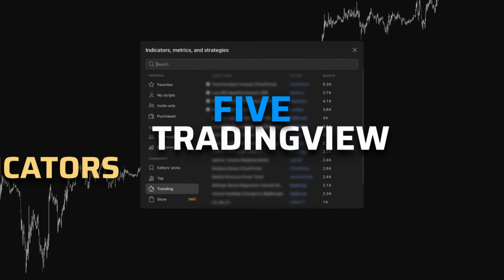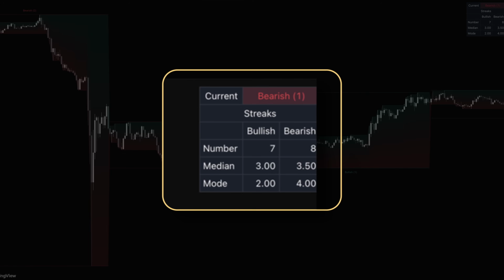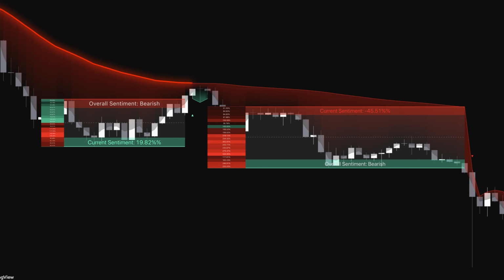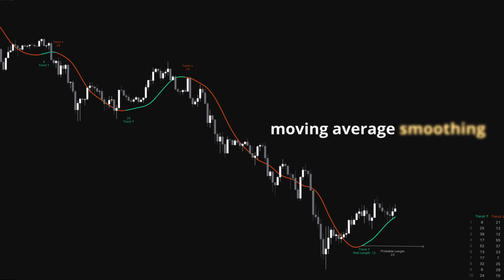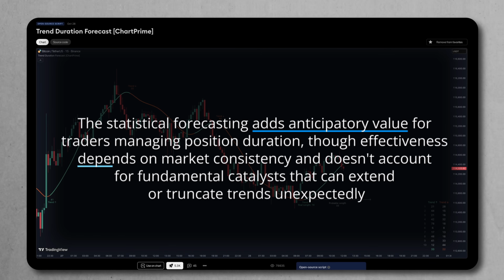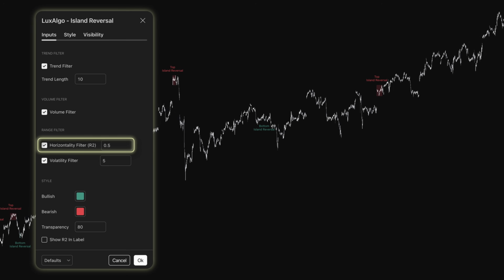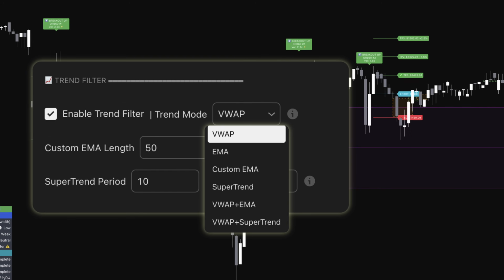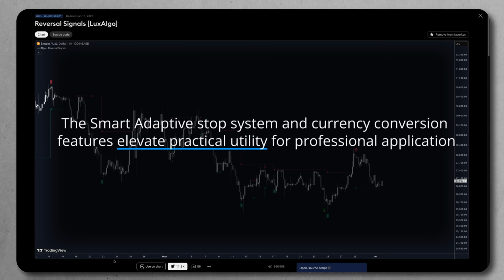Top 5 TradingView Indicators EVERYONE Is Using Right Now (Ranked)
Ranked the 5 most-used TradingView indicators — see which one deserves the #1 spot

In this video, I rank five of the most popular and viral TradingView indicators that traders are using right now. You’ll see a clear breakdown of each indicator works with all the features, advantages and limitations.Whether you’re scalping, day trading, or swing trading, this list will help you understand which tools are actually worth adding to your chart.
TEST Flux Charts - use our exclusive discount link & code:
👉 CODE: TRENDLINE15
💡 CRYPTO EDUCATION:
⏰ TIMESTAMPS

00:00 - Introduction
00:12 - #5
02:02 - #4
04:01 - #3
05:53 - #2
07:54 - #1
10:00 - Next Steps